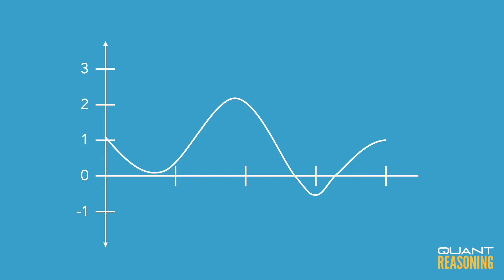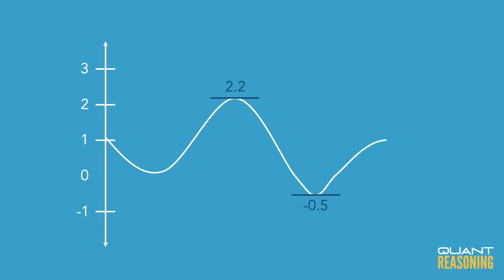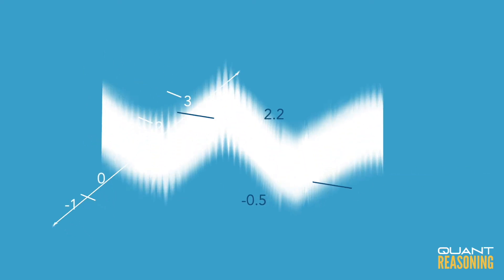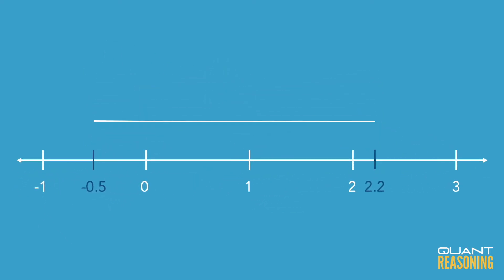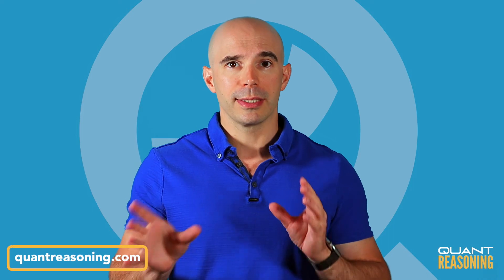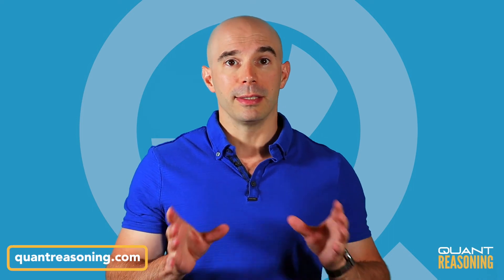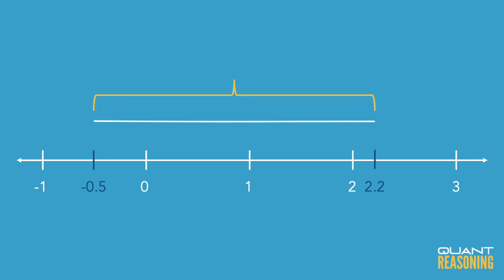The graph above shows the height of the tide PS05100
GMAT PS05100

The graph above shows the height of the tide, in feet, above or below a baseline. Which of the following is closest to the difference, in feet, between the heights of the highest and lowest tides on July 13 at Bay Cove?